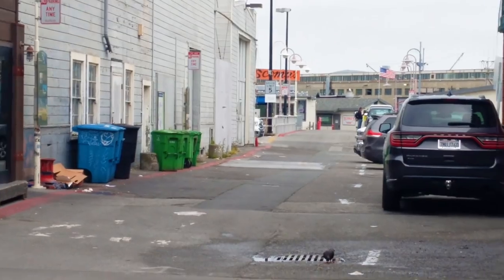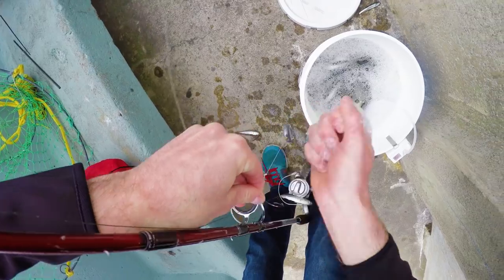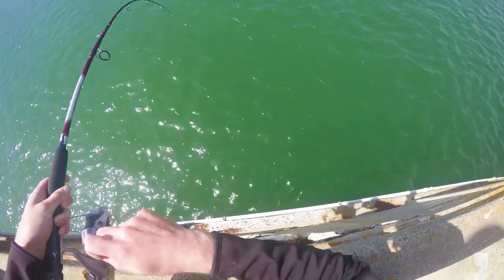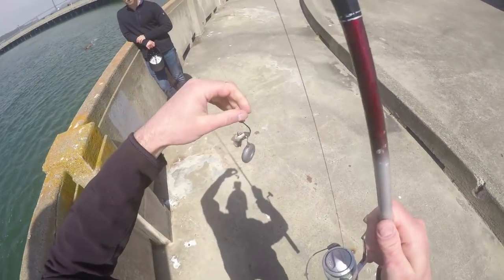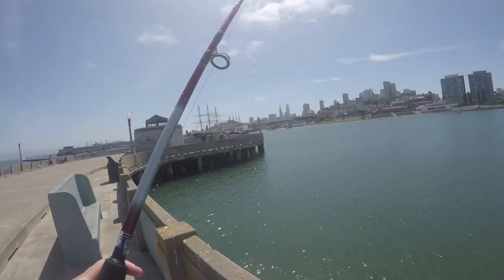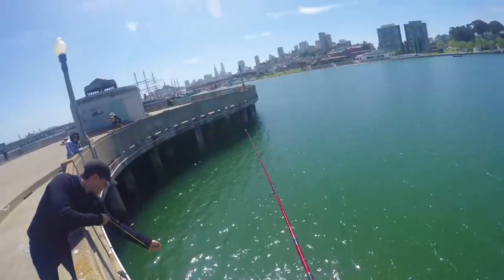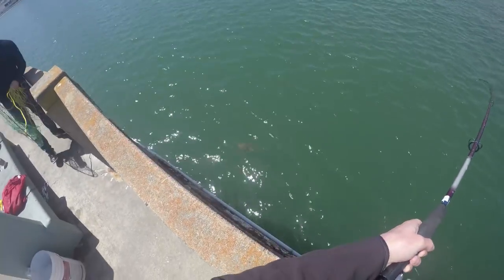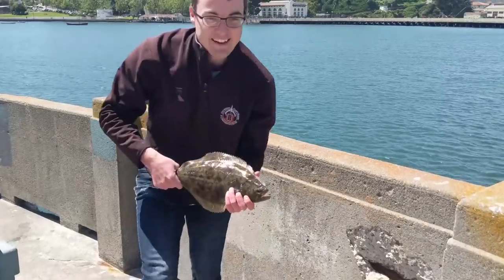EASIEST way to catch LEGAL fish *WITHOUT BOAT* SF BAY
This is the easiest way I have found to fish with live bait without a car or boat in San Francisco How and where to pick bait, a free location to fish where no licence is required, and a few other tips to help you catch a monsters.

Song: In the Shades
Artist: Pastis